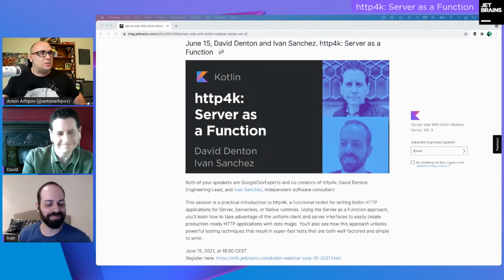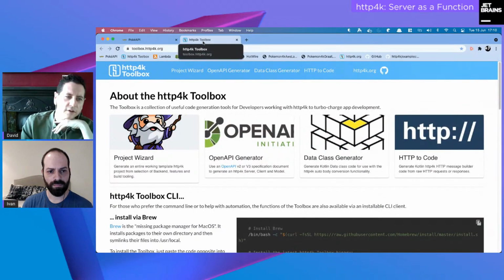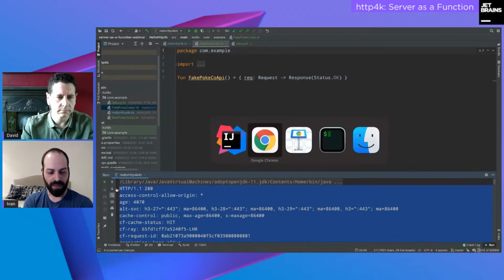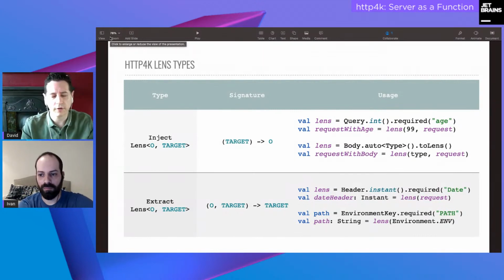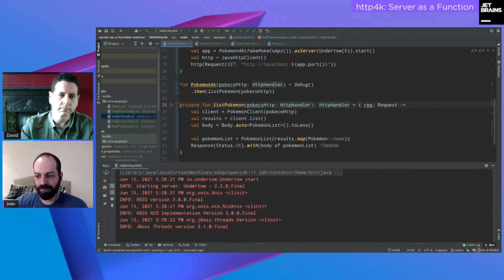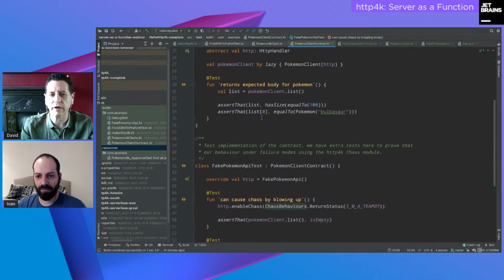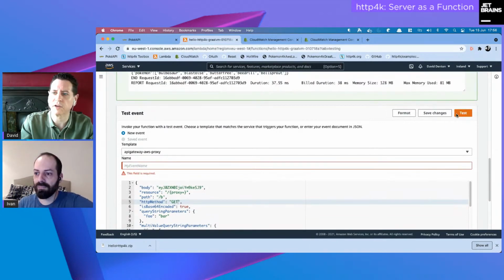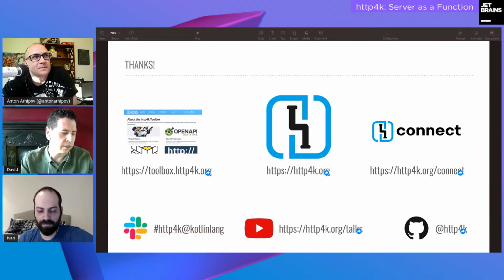http4k: Server as a Function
This session is a practical introduction to http4k, a functional toolkit for writing Kotlin HTTP applications for Server, Serverless, or Native runtimes. Using the Server as a Function approach, you’ll learn how to take advantage of the uniform client and server interfaces to easily create production-ready HTTP applications with zero magic. You’ll also see how this approach unlocks powerful testing techniques that result in super-fast tests that are both well-factored and simple to write.

Categories

Speakers:
David Denton, Engineering Lead, GoogleDevExpert, and co-creator of http4k
Ivan Sanchez, Independent Software Consultant, GoogleDevExpert, and co-creator of http4k